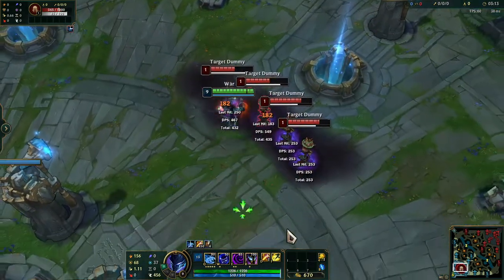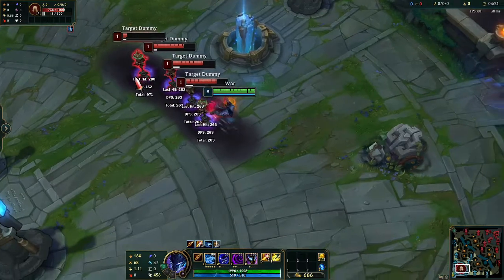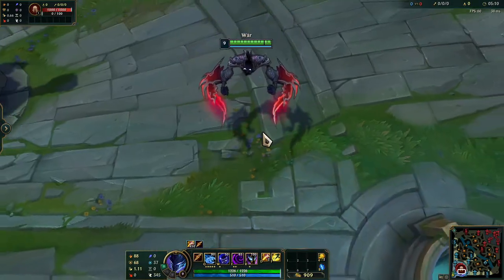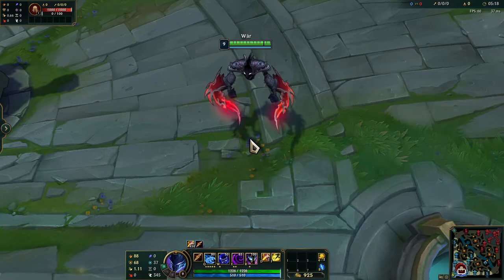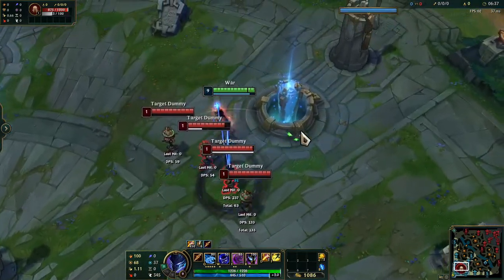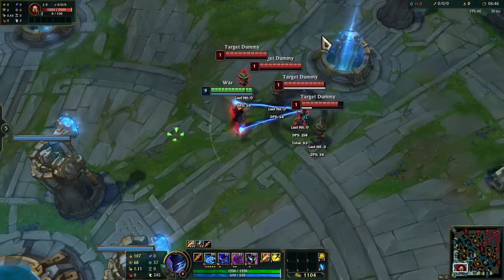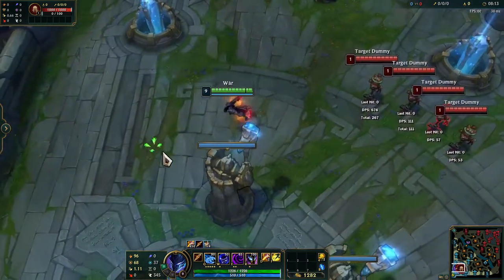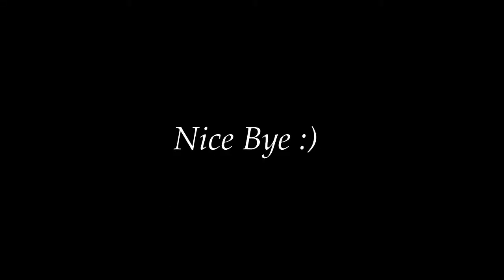Nocturne Abilities 72 Seconds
You guys ever see Nocturne's Ult go off and just think "I'm dead i'm dead i'm F@#$ing DEAD!!"

Chibi Nocturne was drawn by : Just Duet

Female Nocturne was drawn by : Great Cyclops